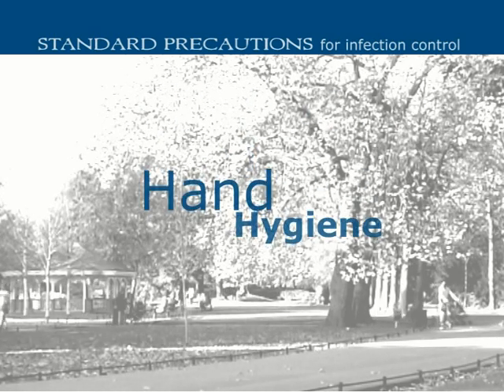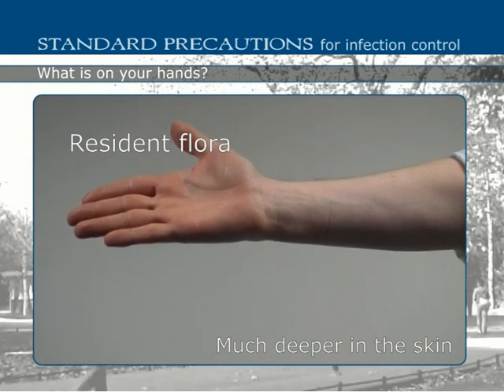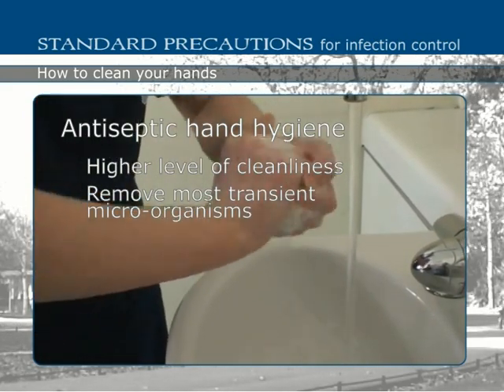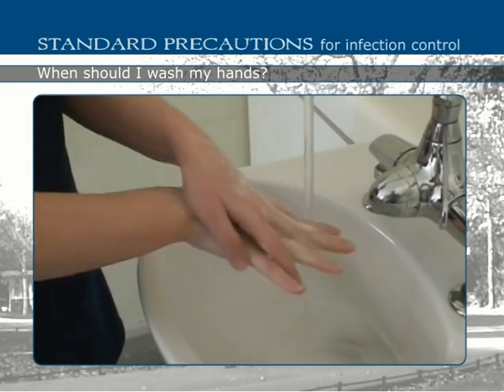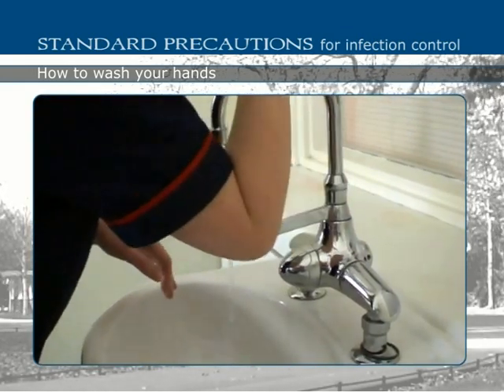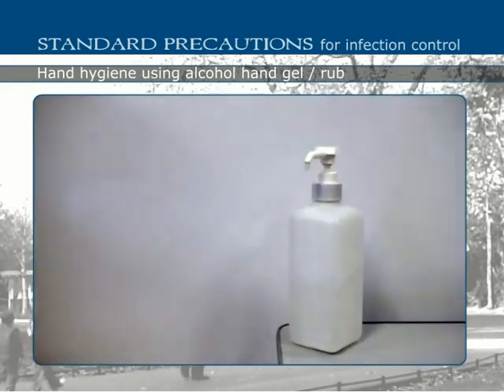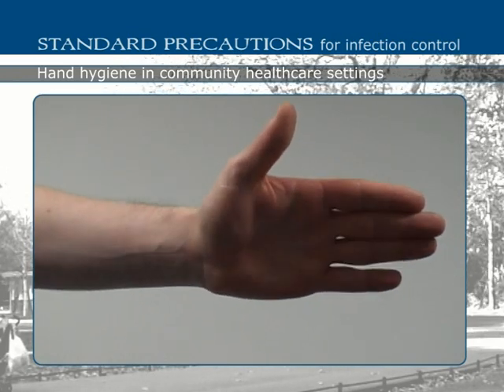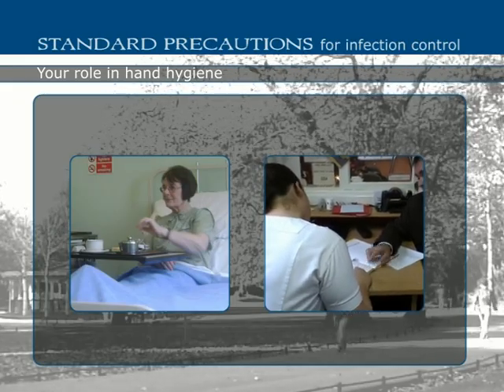Volunteer Hand Hygiene Training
Please take time to watch this video to learn more about hand hygiene in a healthcare setting. Thank you